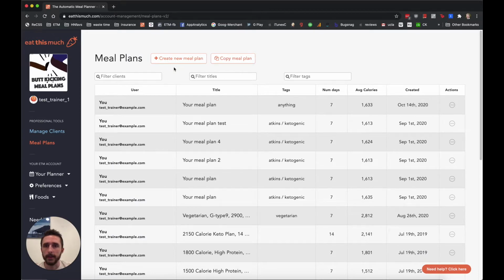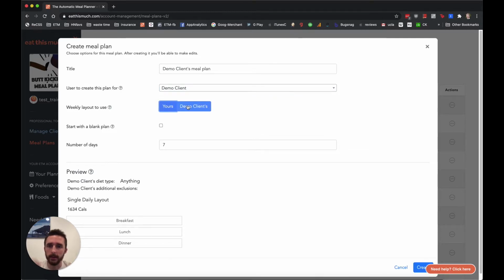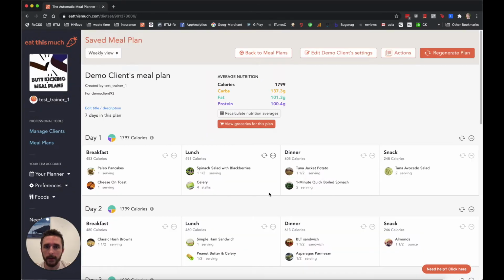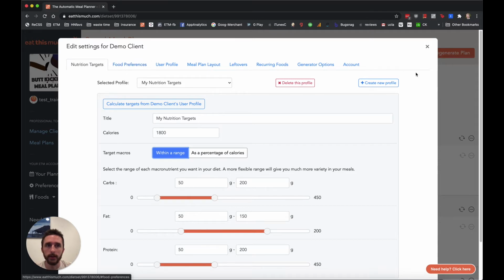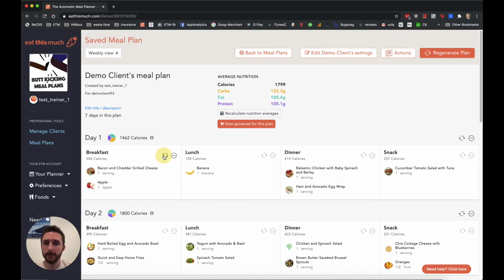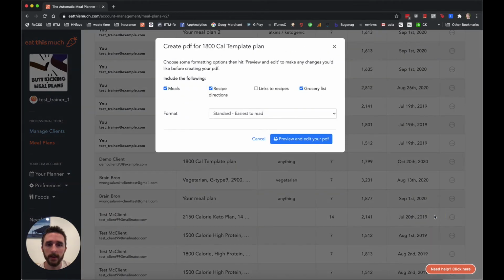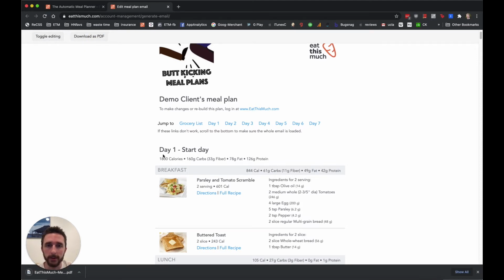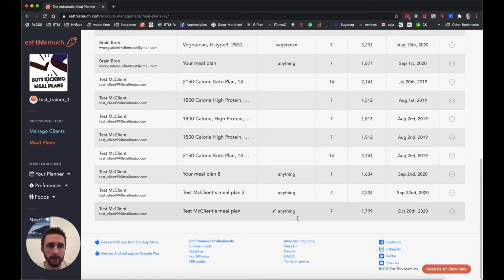Eat This Much for Professionals, Part 4: Creating meal plans and PDFs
A walkthrough of creating saved meal plans in your ETM Pro account. Also, an overview of creating PDFs of your meal plans, and copying meal plans between clients.